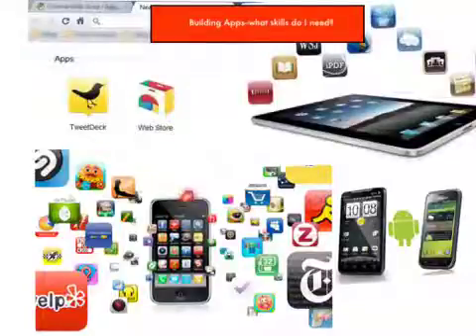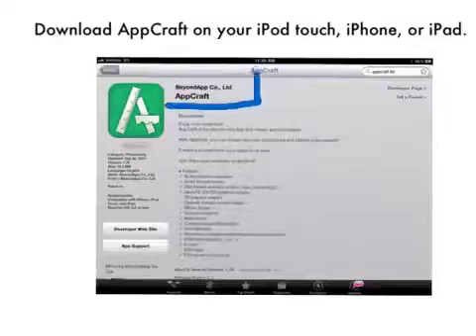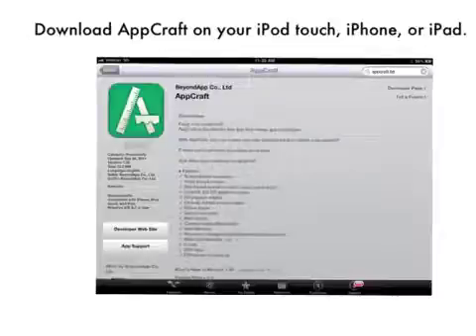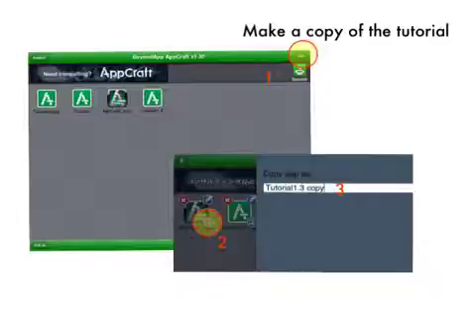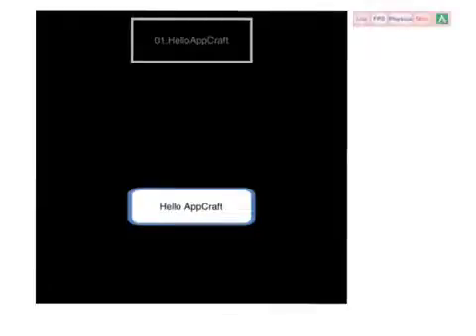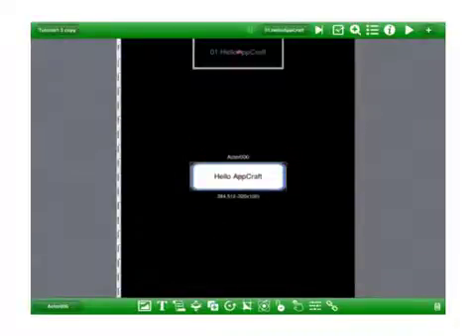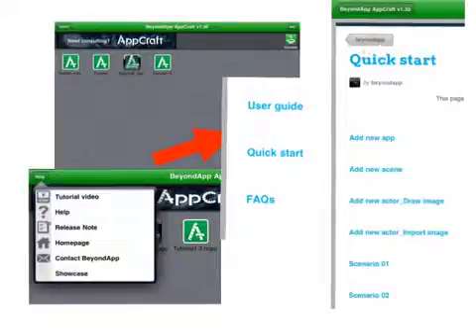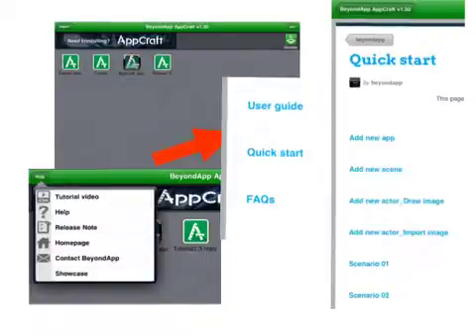Intro To APPCRAFT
The first in a series of tutorials that will promote creativity and innovation in students using APPCRAFT vy Beyond App